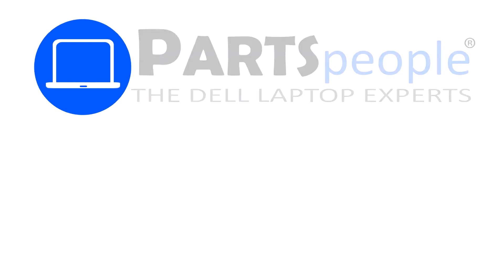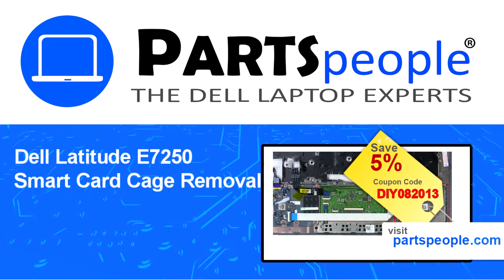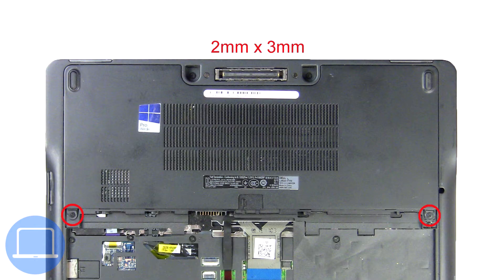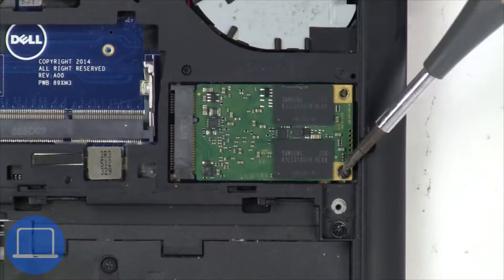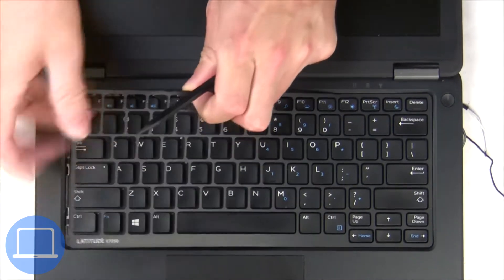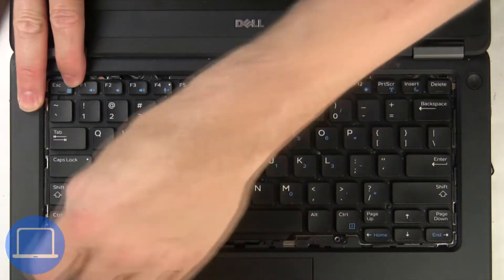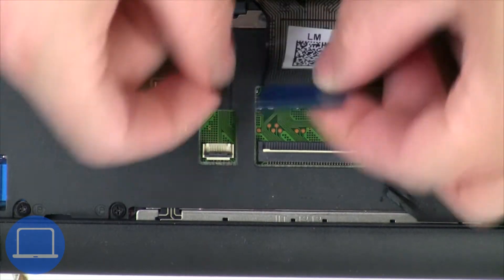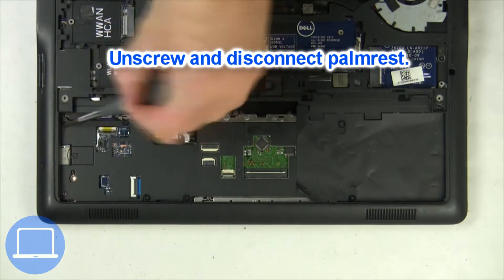Dell Latitude E7250 (P22S002) Smart Card Cage How-To Video Tutorial